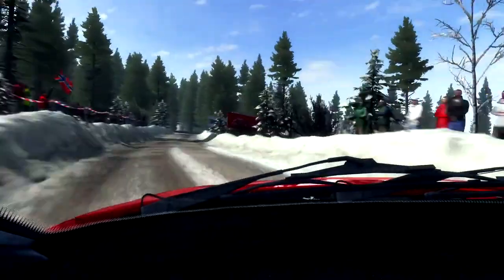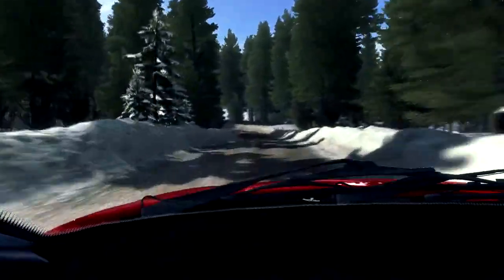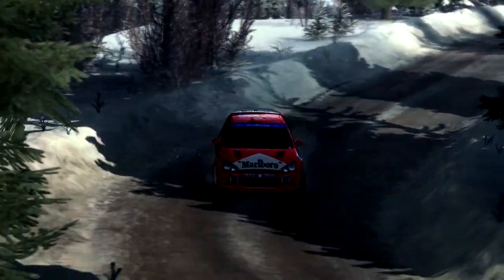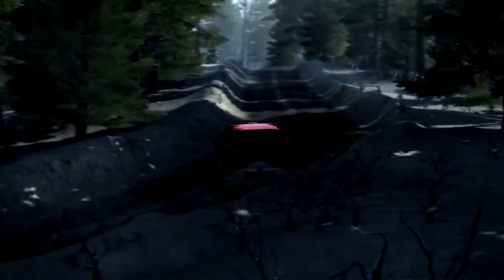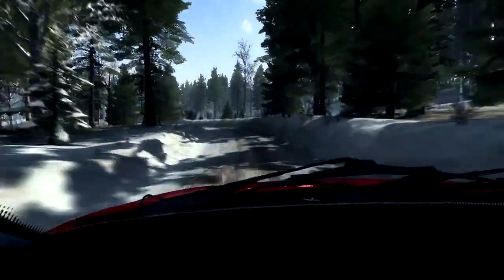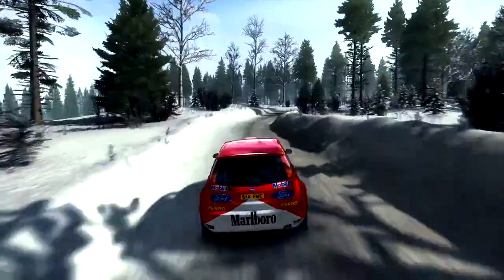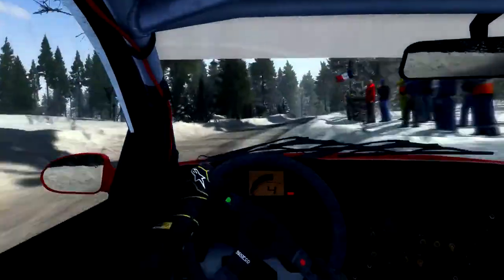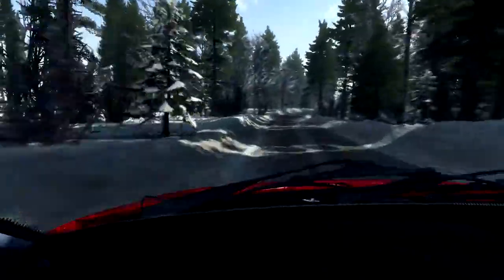Dirt Rally Sweden Skogsrallyt 2 57 Focus Onboard